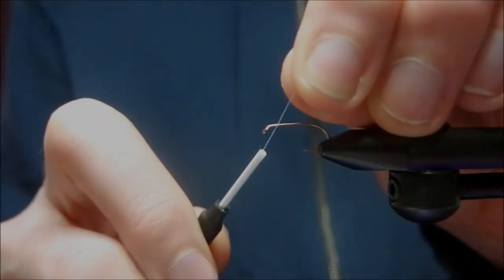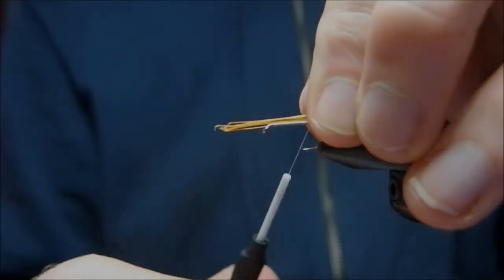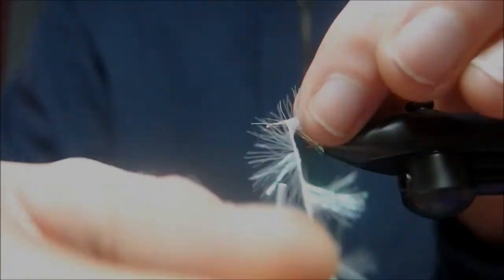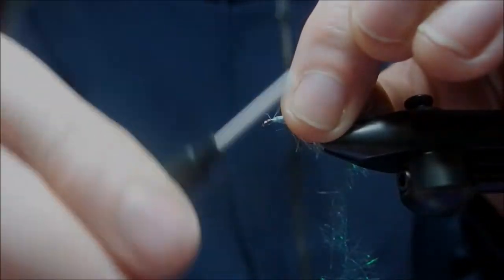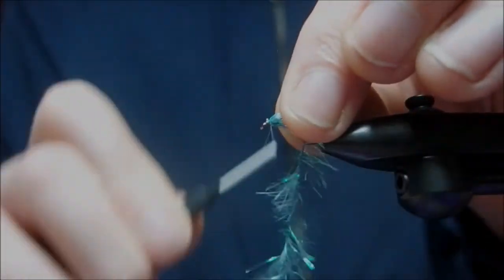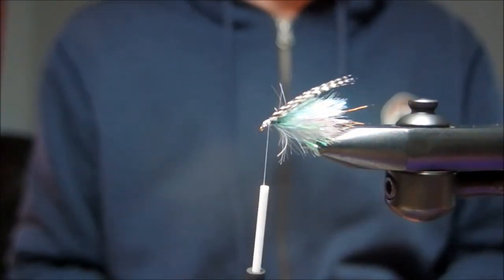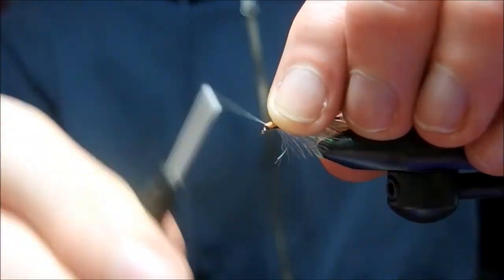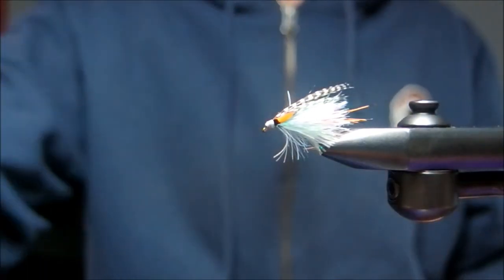Fly tying - Teal blue and silver palmer chenille lure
Teal blue and silver palmer chenille lure
Hook - Kamasan b175 sz 10
Thread - danvilles 6/0 white, black marker on head
Tail - amherst pheasant dyed sunburst
Body - wapsi pearl palmer chenille and palmer chenille dyed teal blue
Wing teal flank
Hot orange jungle cock split

Sorry about the editing in this one, a wee bit screwed up at the end, missing the whip finish.